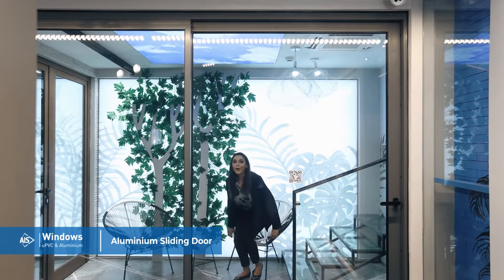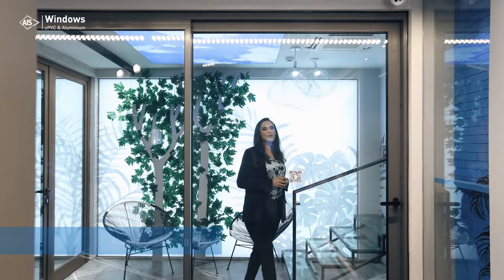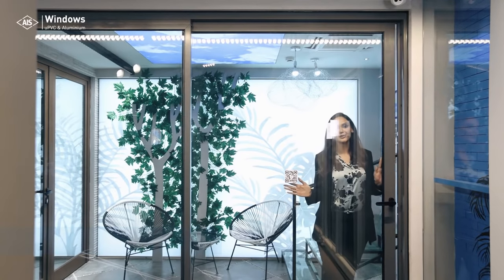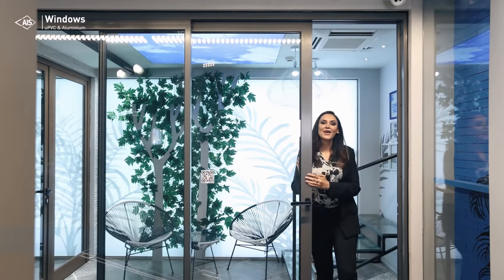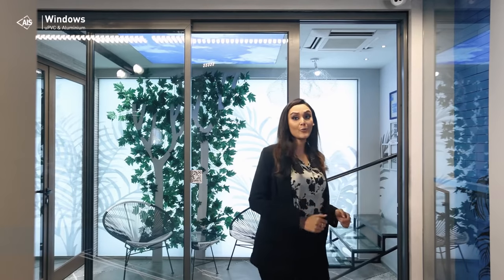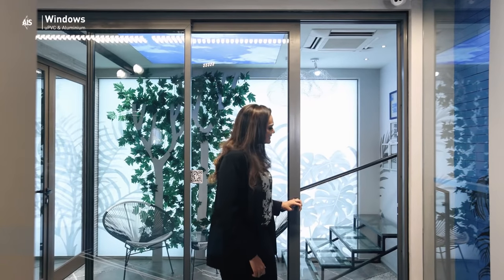AIS Windows | Aluminium Slider Door Solution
AIS Aluminium Sliding Doors are preferred over the conventional doors as they are compact and occupy less space. The Aluminium frames provide an elegant and glossy look which enhances the aesthetics. These doors are more durable and secure than the other doors. Aluminium Sliding Doors are Light weight, highly durable and corrosion resistant.
Features
▪ Easy to operate and maintenance free
▪ Allows great outside view
▪ Protection from air and noise pollution as they are airtight
Solutions Safety, Security & Energy Saving
Glass Choices Toughened, Laminated, Energy Saving Coated &
Insulated Glass Thickness Range 6-31mm Design Spectrum 2T2P, 2T4P,3T6P Hardware Pallets Crank Handle
Fly Mesh Types Sliding, Pet Resistant & Pleated
Why Choose us Unique Combination of Wall size Door with
Minimalistic Frame
Applications
▪ Safety, Security, Noise- Cancelling & Energy Saving
▪ Best suited for homes, offices, educational institutions and commercial buildings